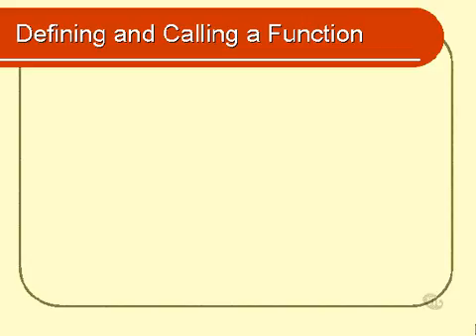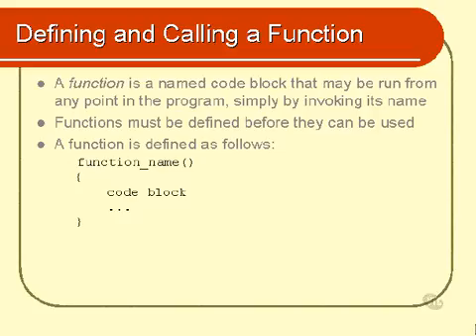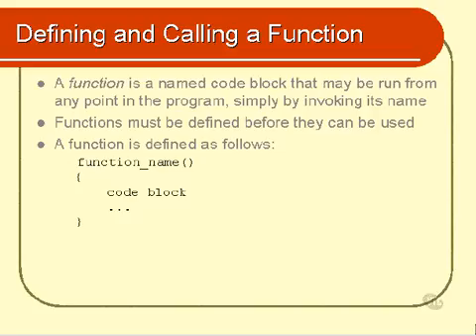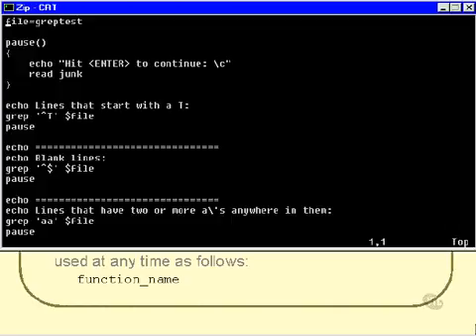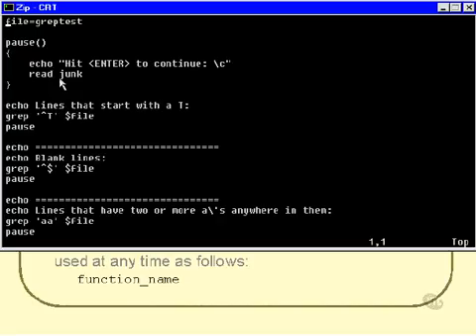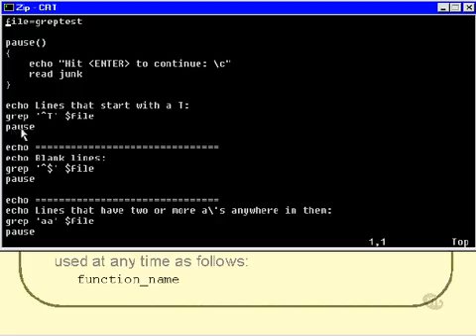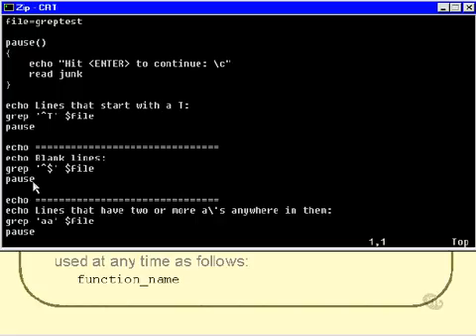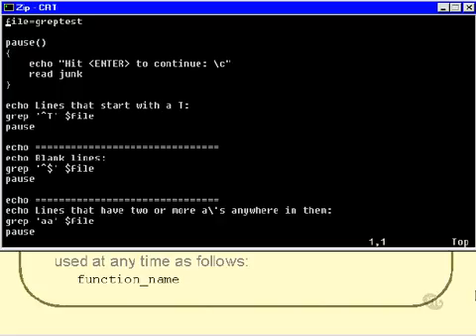0802 Defining and Calling a Function